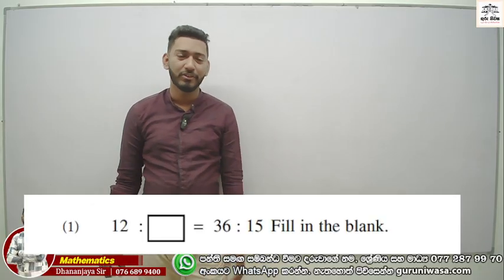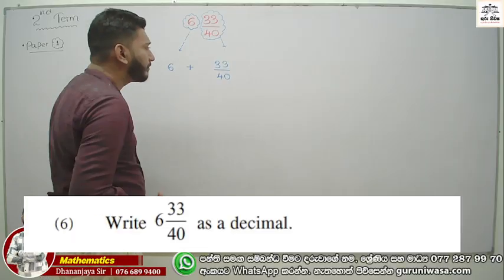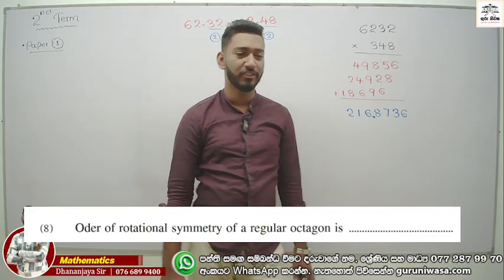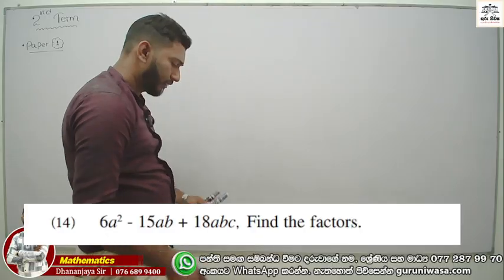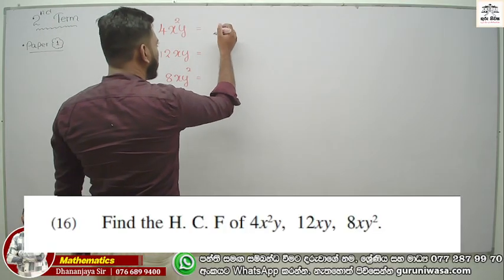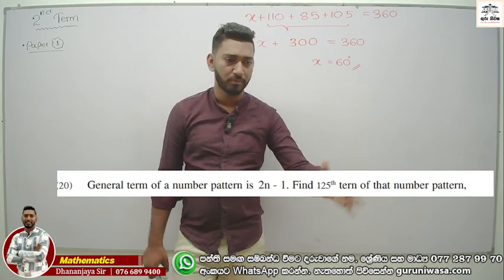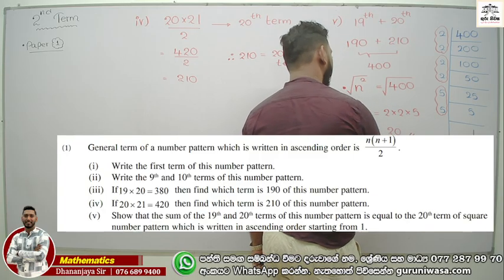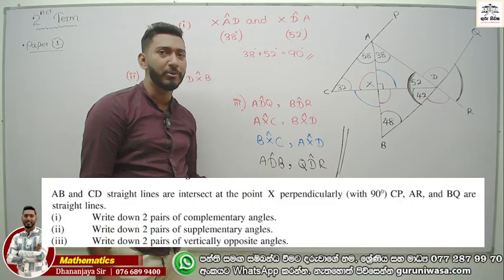Mathematics - Grade 08- Revision paper 01 - Part 01 - English Medium